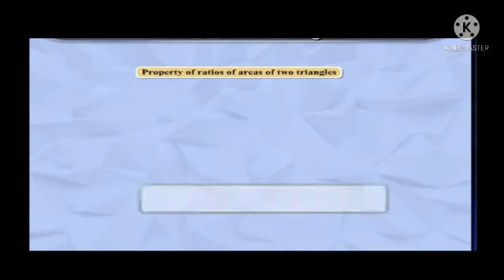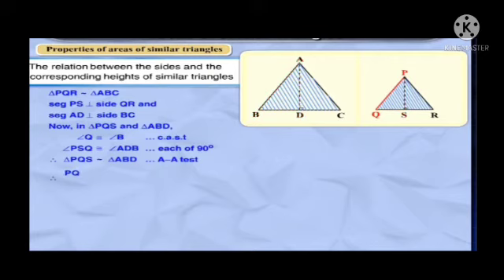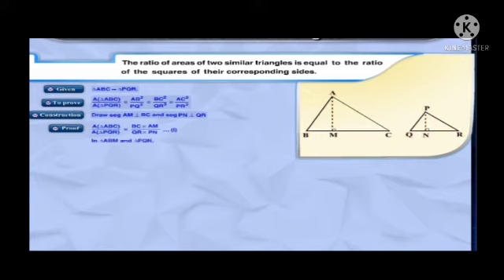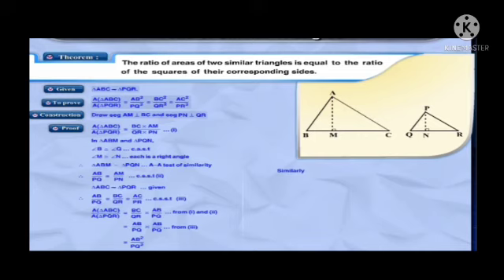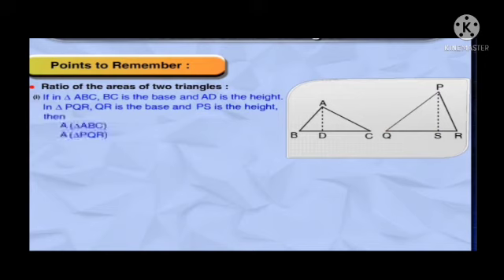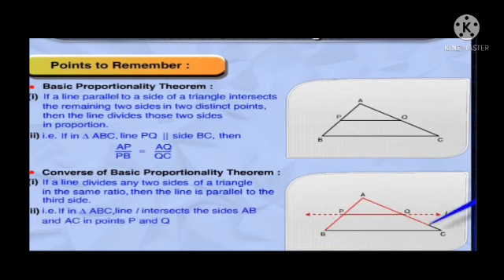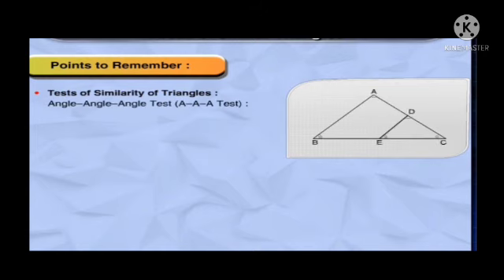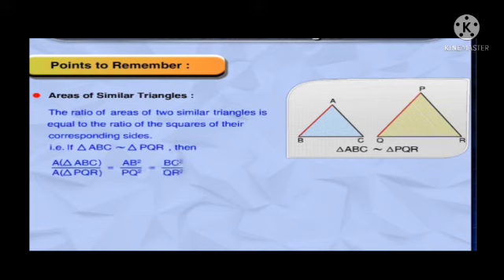Std :10 Subject: Maths II Chpt. no.1 Similarity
Video on Area of similar triangles